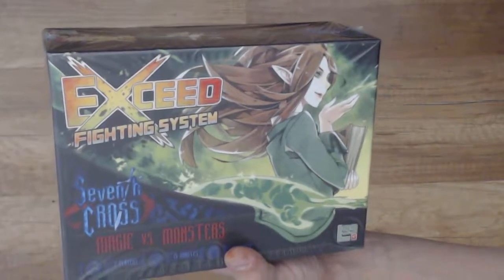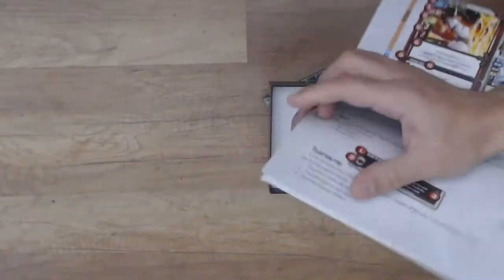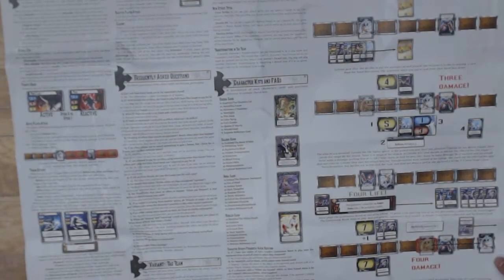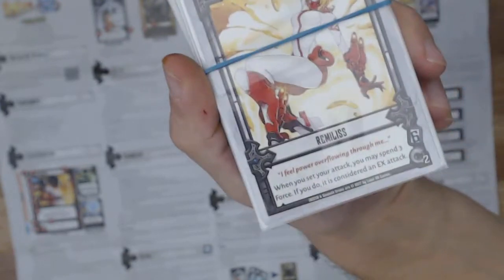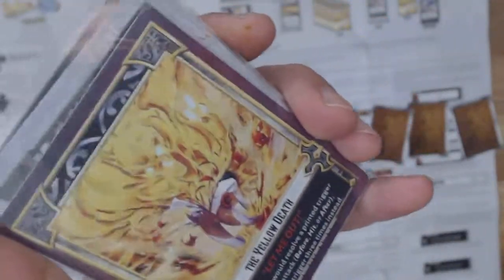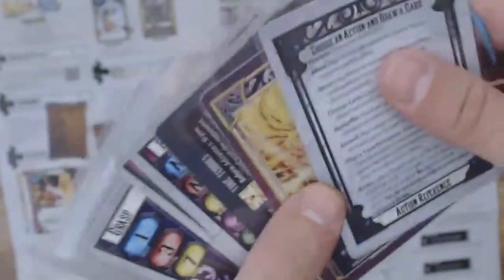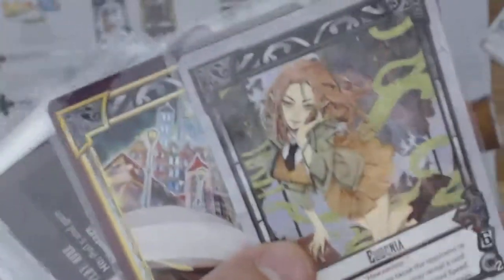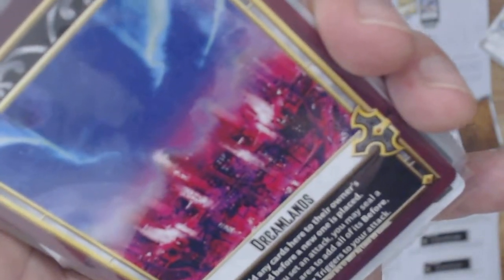Exceed Seventh Cross Magic vs Monsters Overview and box content (no how to play))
In this video I will show you content of new Exceed Seventh cross Magic vs monsters box and will talk about improvements that were made for vawe 2 of exceed fighting system.